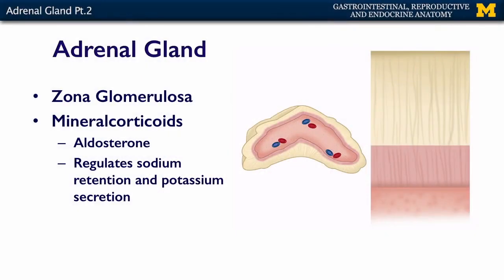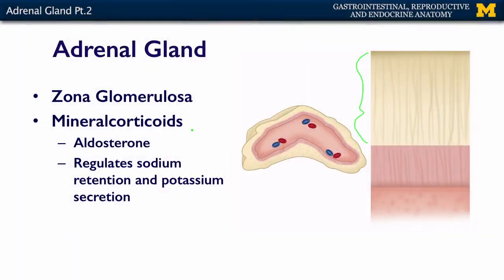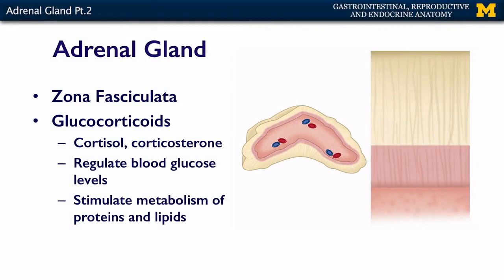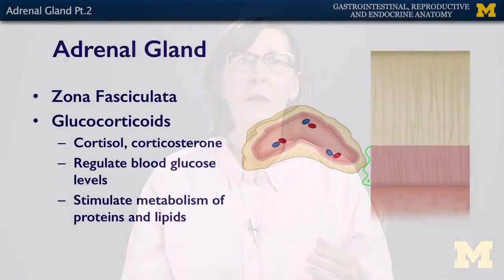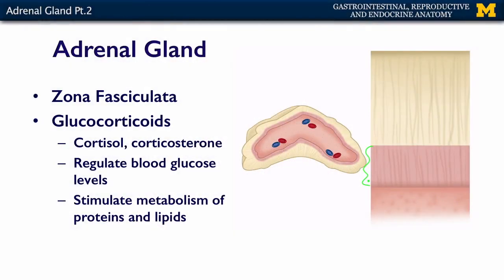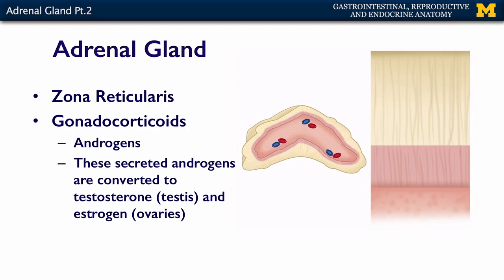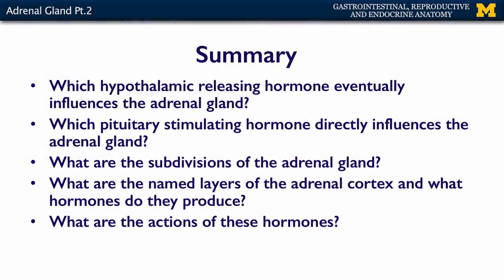Endocrine System: Adrenal Gland Pt. 2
A short lecture by Dr. Kelli Sullivan introducing students to the anatomy of the adrenal gland and its role in the endocrine system of the human body.